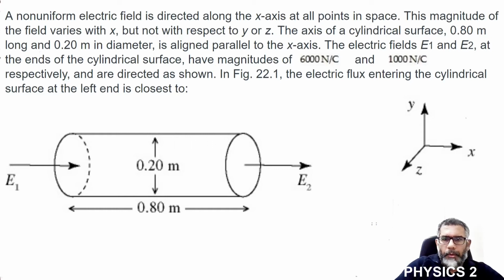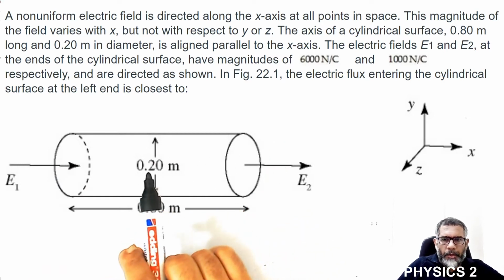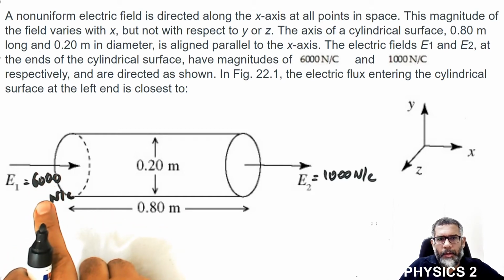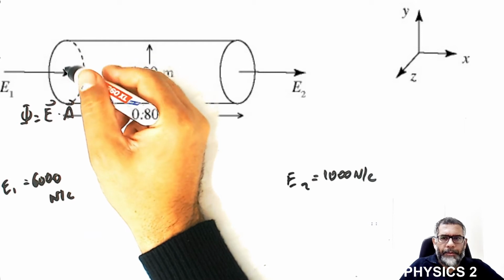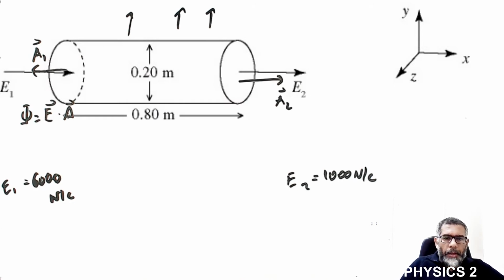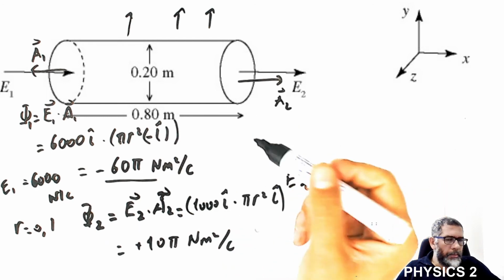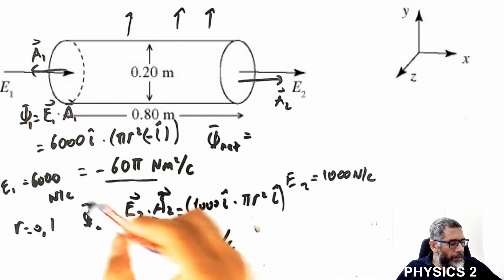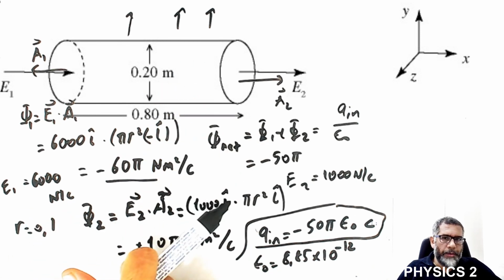Electric Flux through a cylinder